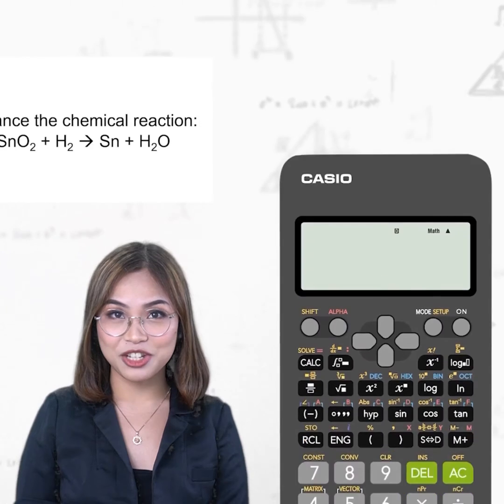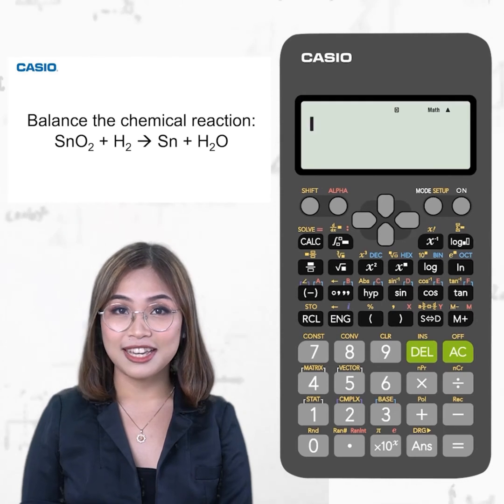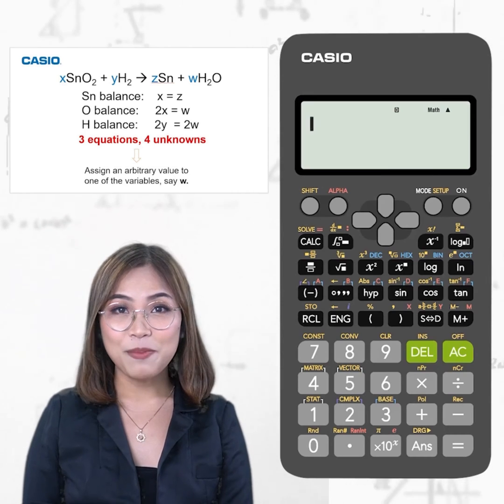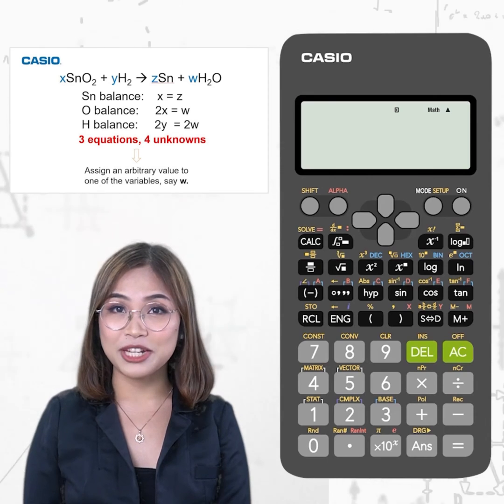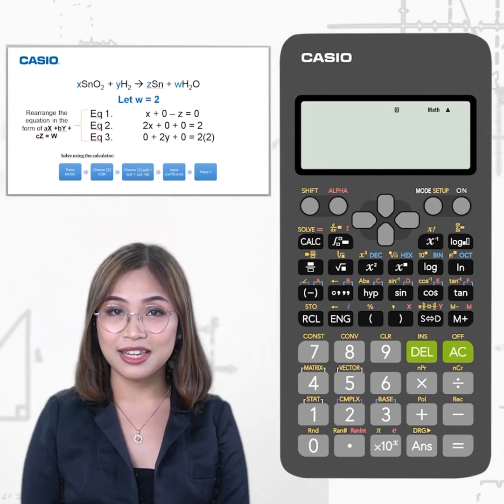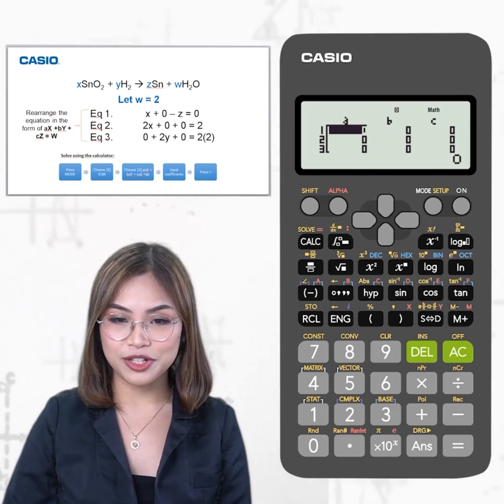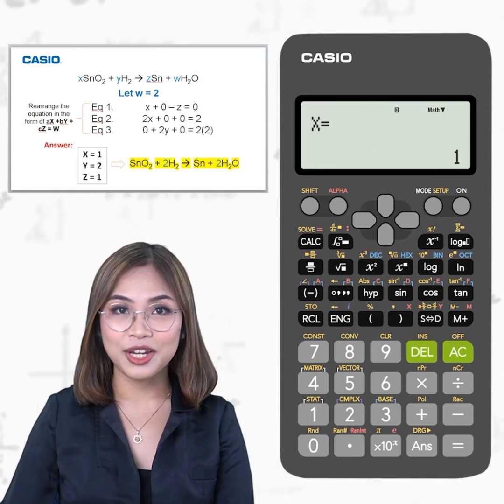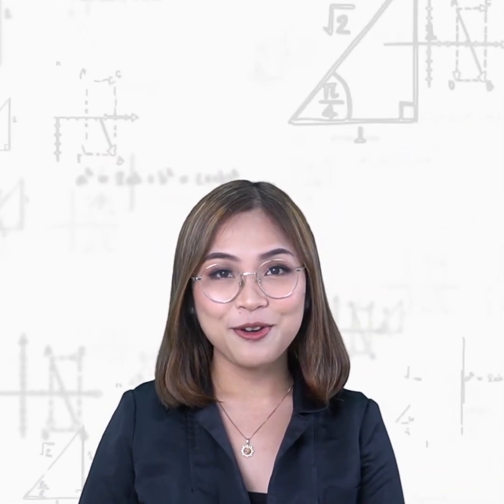Balancing Chemical Reactions using CASIO CALCULATOR | Is it possible?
Hi guys! Thank you for visiting my channel! I hope you learned a new trick in balancing chemical equations using your Casio calculator!